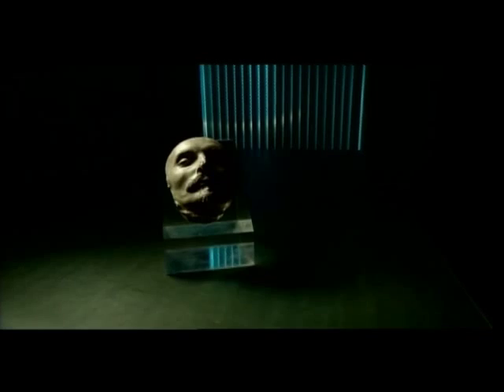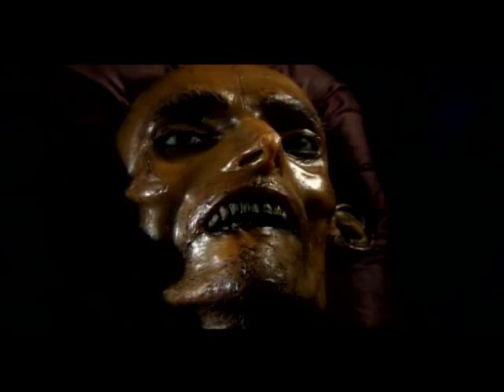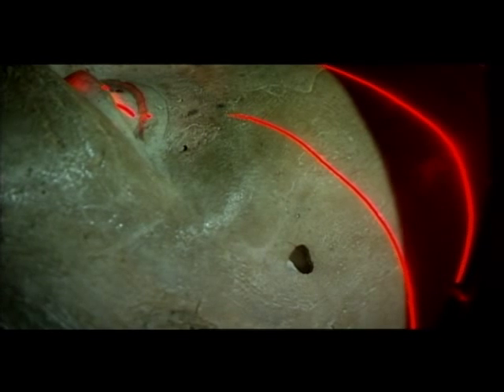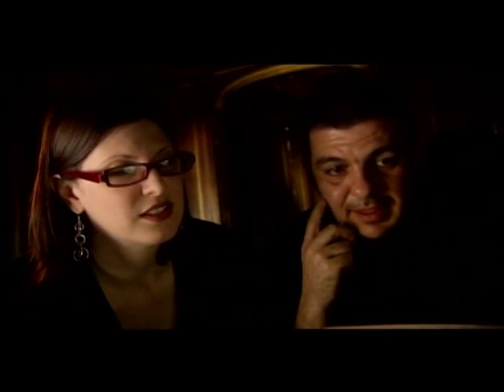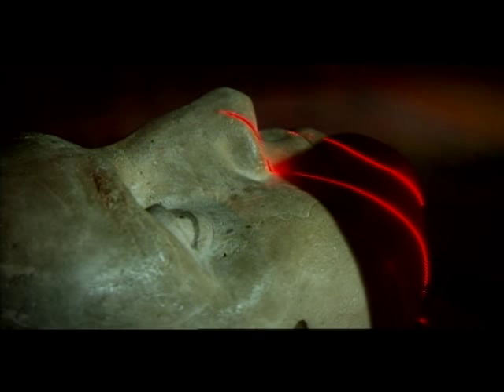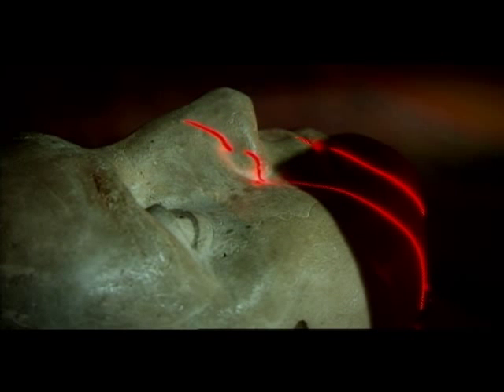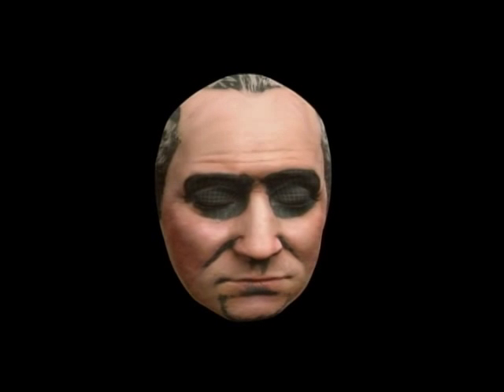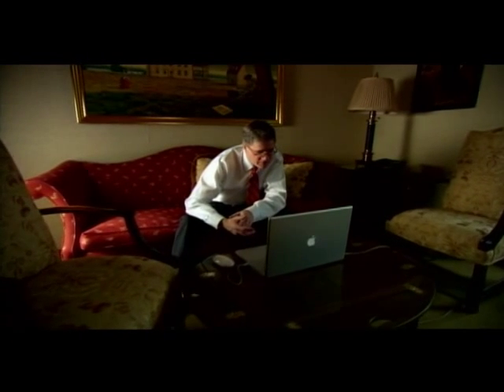NextEngine Brings History Back to Life - 3D Scanning the Famous and Infamous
For the first time in history, 3D scanning technology is used to digitize plaster casts taken from some of the most famous men of the past.